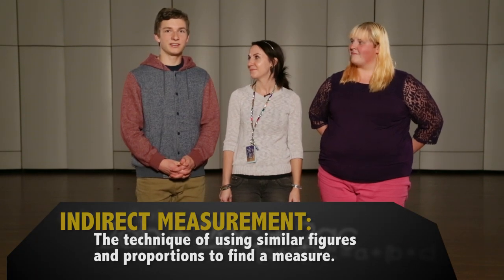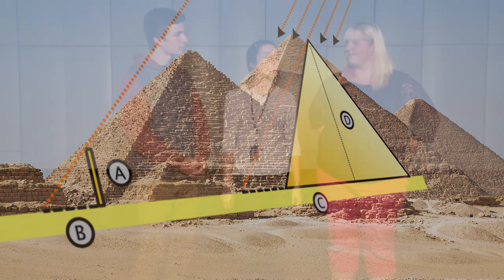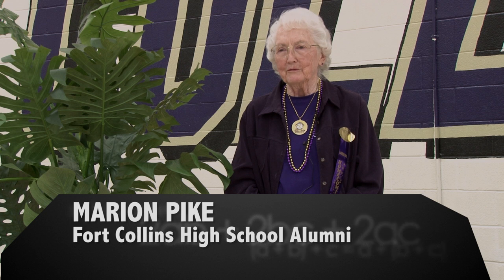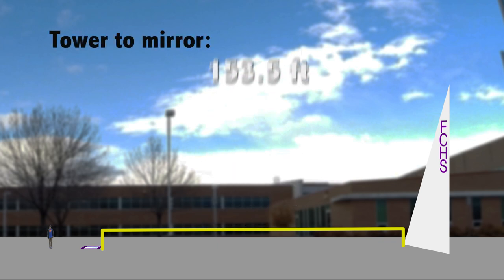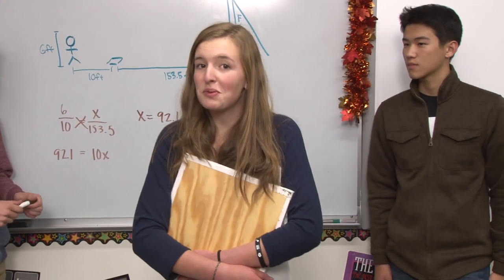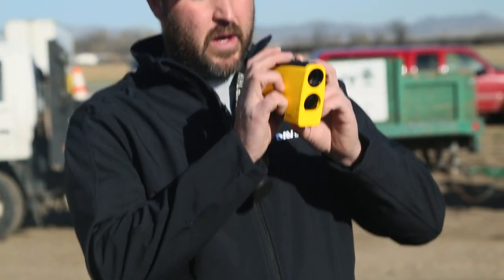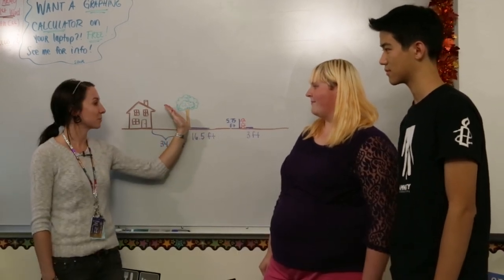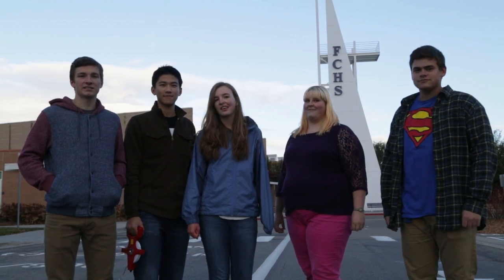Lessons That Count: Episode 3: Indirect Measurement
Fort Collins High School Math Honor Society Students present...Lessons That Count!  (A mini math series to promote real-world mathematics in our community)

Follow us on an adventure around the school and in the community as we take indirect measurements.

Produced by PSD TV Channel 10